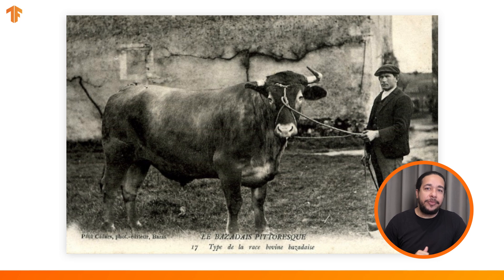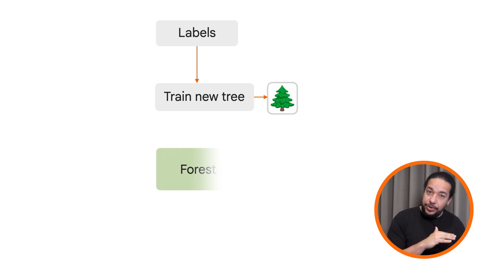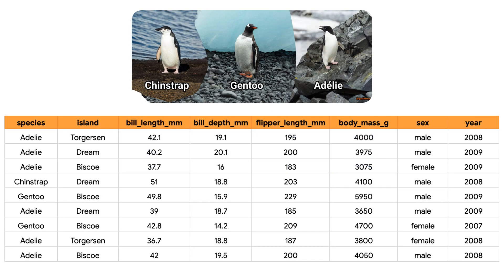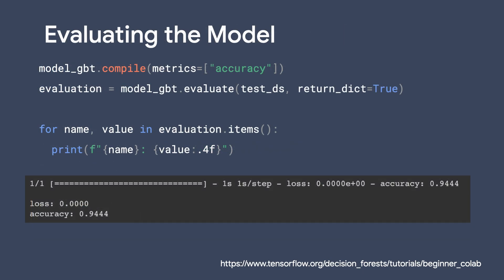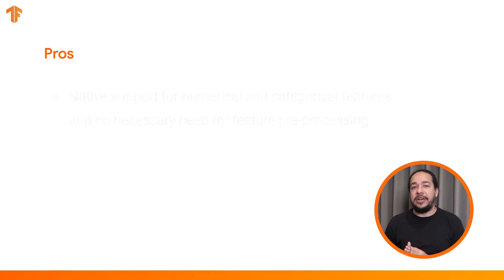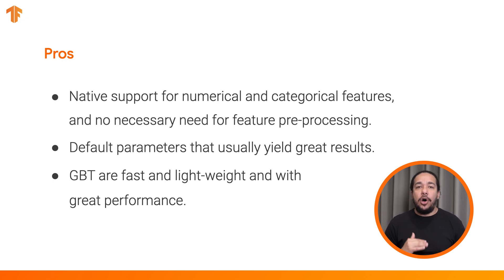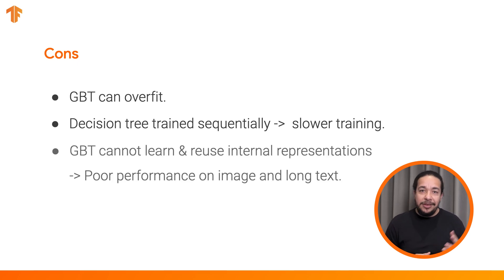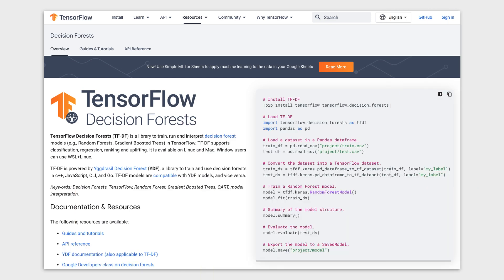Training a TensorFlow Decision Forests model using gradient boosted trees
Learn about one of the most powerful decision forest algorithms, gradient boosted trees. Follow along as Google Developer Advocate Gus Martins shares how to create a gradient boosted tree models using the Tensorflow Decision Forests library. He covers what a gradient boosted tree is, when to use it, and train it.